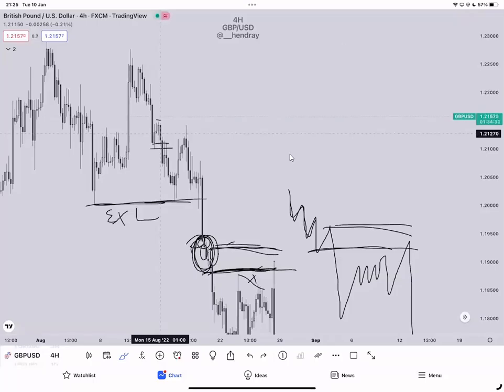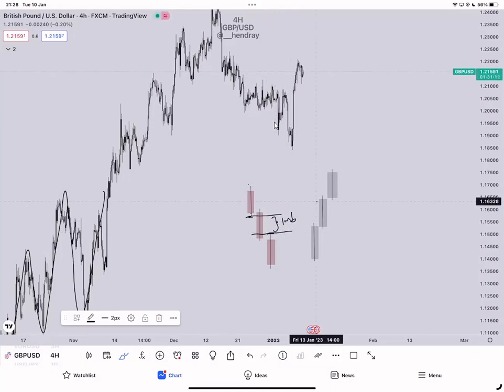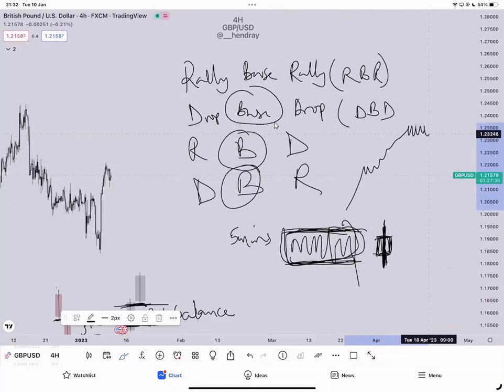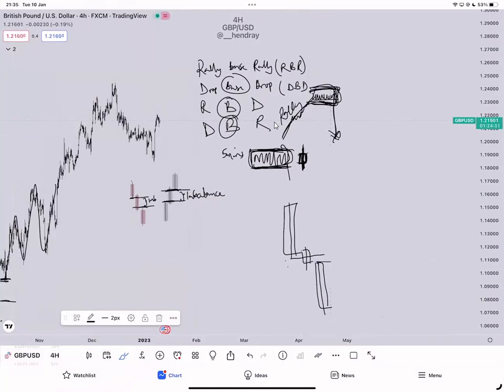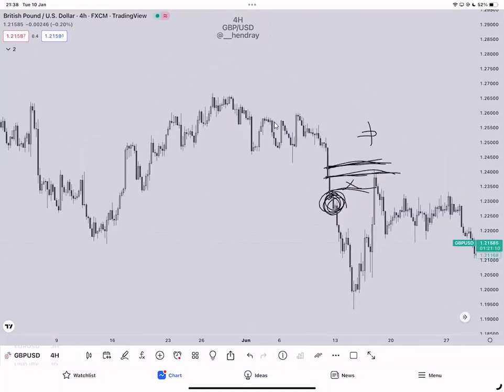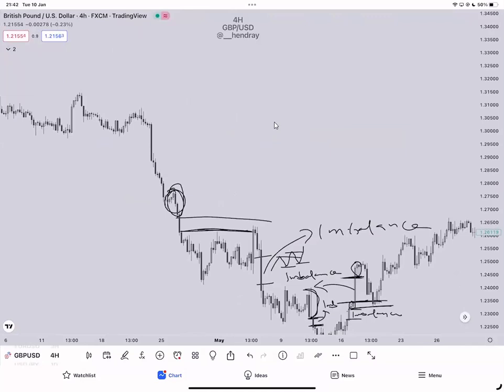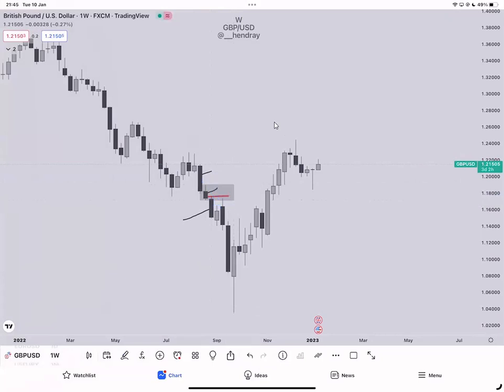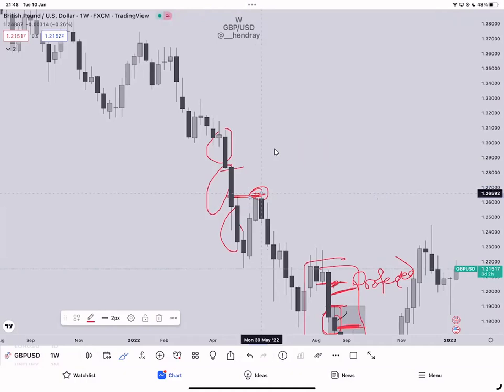SMC: Imbalances and bases